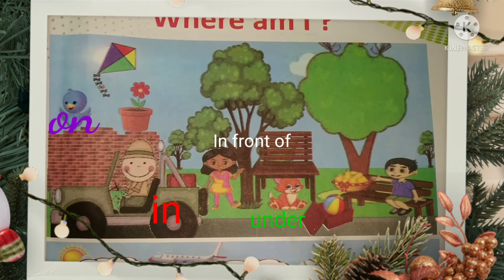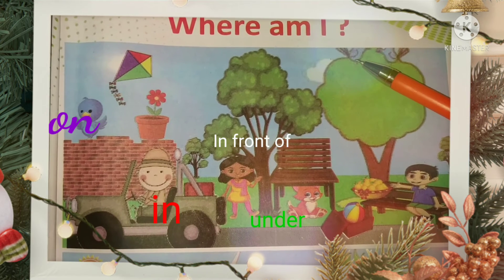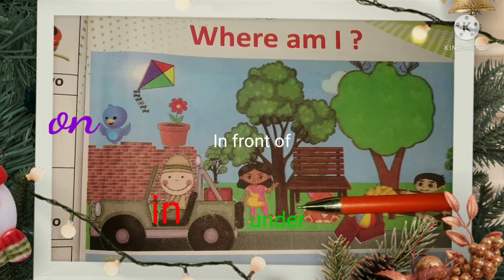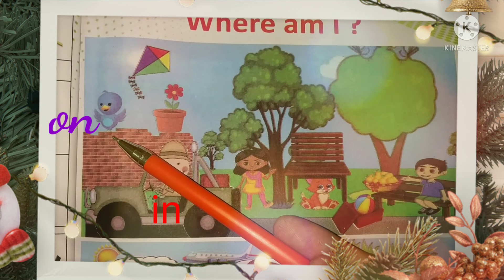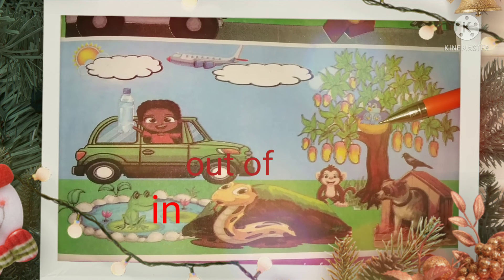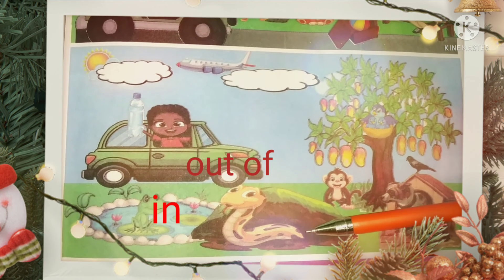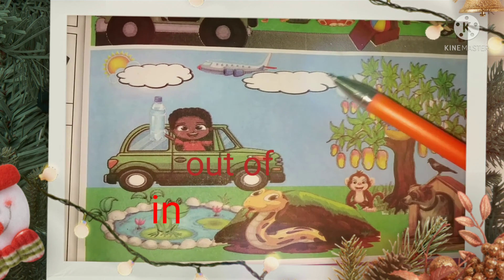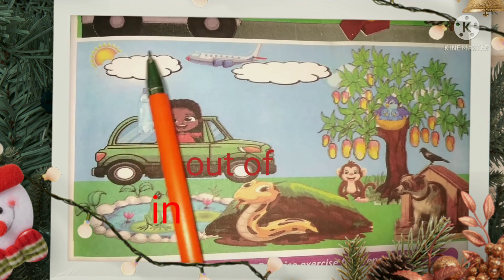pre primary 1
Savita Puri GPS bhandal butta